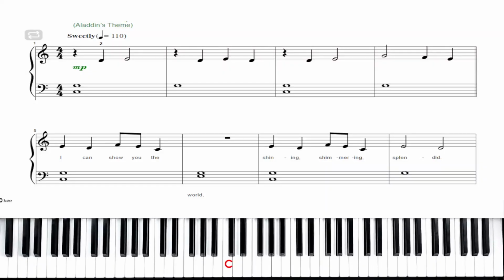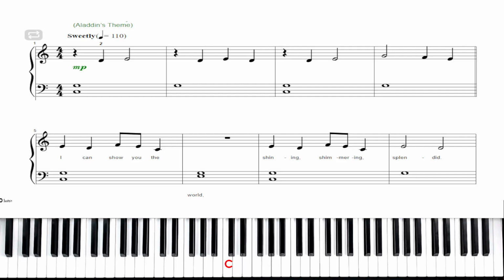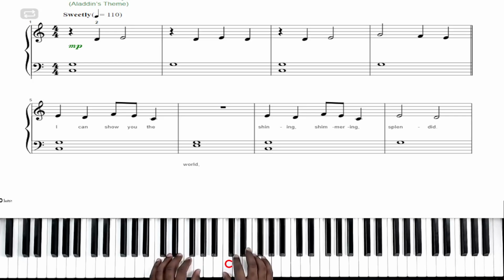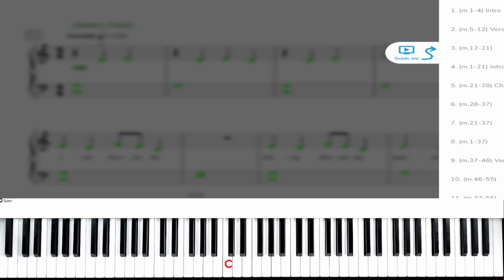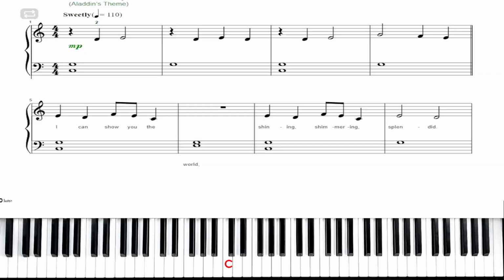04 A Whole New World m1-21